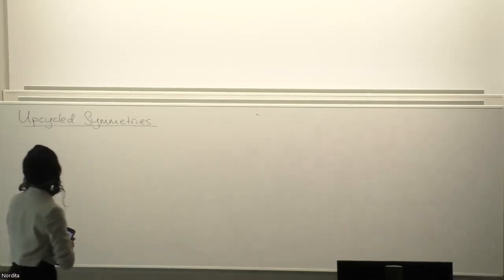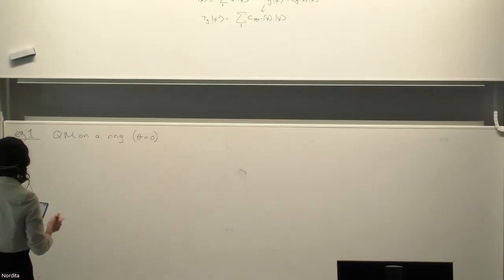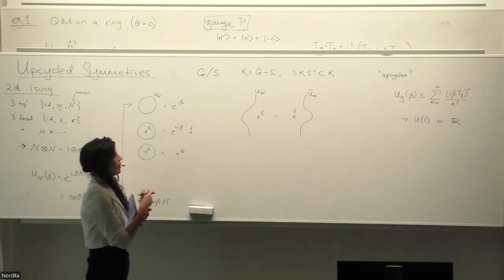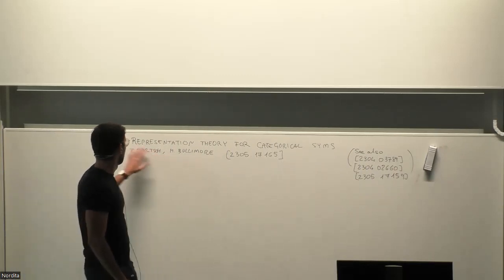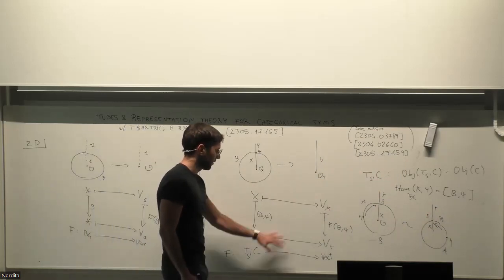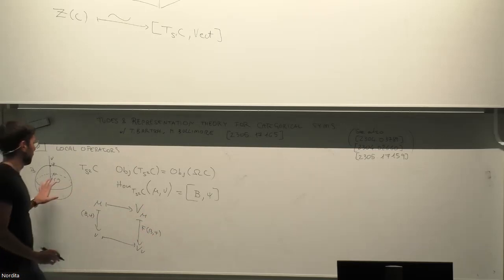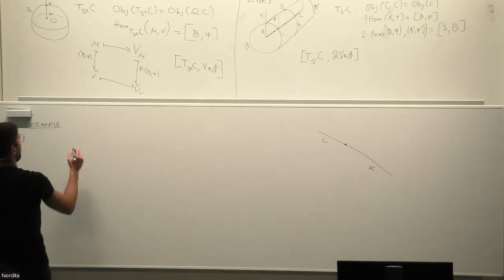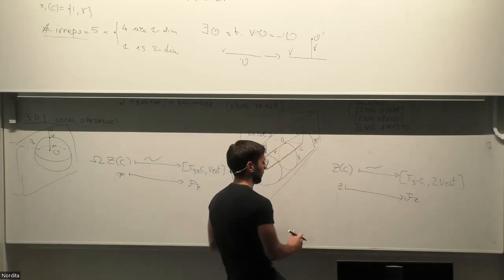Tillim + Grigoletto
Tillim - Upcycled Symmetries
Grigoletto - Tubes and representations for Categorical Symmetries